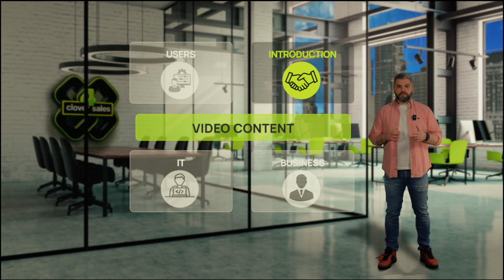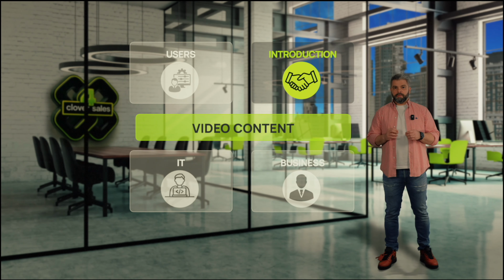4 Tools for Sales Growth. What a Sales Infrastructure Includes and How It Works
Название: 4 Tools for Sales Growth. What a Sales Infrastructure Includes and How It Works.

Hi, I’m Ihor Bozhenko, the founder of Clover 4 Sales. In this video, we’ll show you how our product — a sales infrastructure — turns sales into a predictable and manageable process that works for you.

You’ll learn which tools help manage the client’s attention at every stage of the sales funnel. We’ll take a close look at:

* Strategy — as the foundation of your growth
* Dynamic video content — as the core for communicating value
* Financial and economic tools — to fully address ROI and payback concerns
* A digital platform — for transparency and analysis

See how to transform luck into a working system!

You can see the real work of our sales infrastructure on the website.